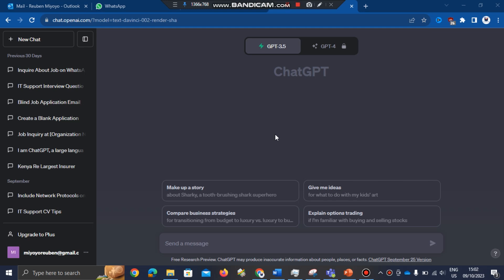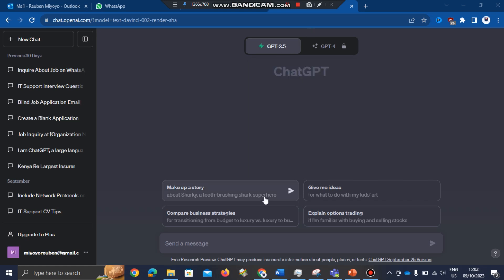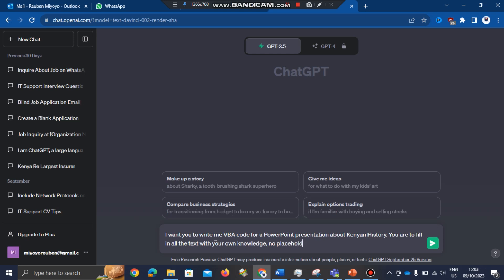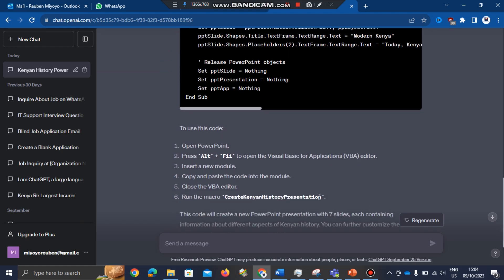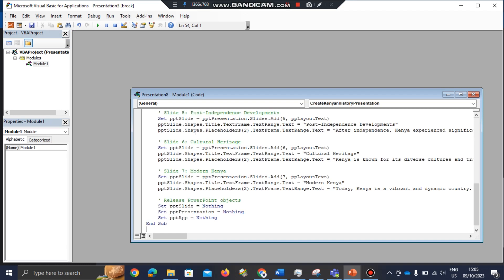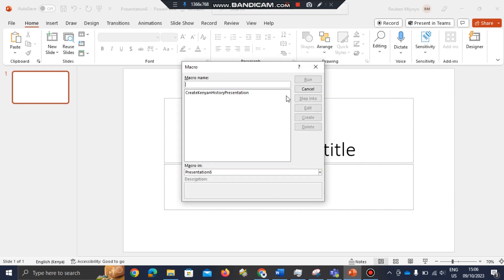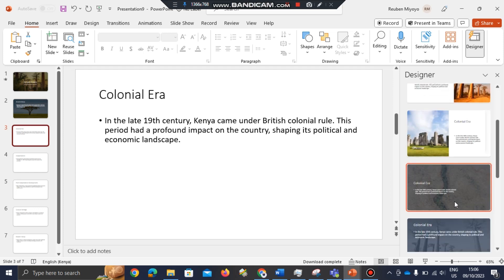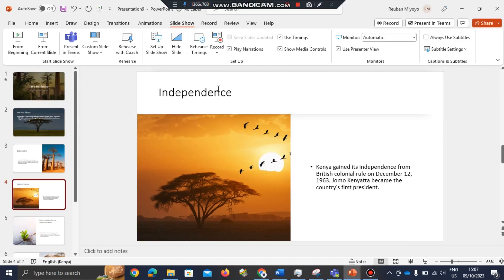Unleash the hidden potential of ChatGPT for PowerPoint presentations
Impressive use of chatgpt to prepare a PowerPoint Presentation!
In this video I`m creating a PowerPoint presentation using chatgpt (ppt with chatgpt). I`ll use the following prompt.
Prompt:
“I want you to write me VBA code for a PowerPoint presentation about Kenyan History. You are to fill in all the text with your own knowledge, no placeholders. I need 7 slides.”